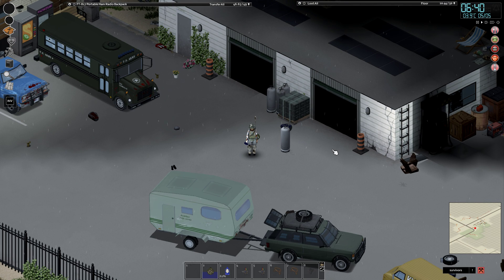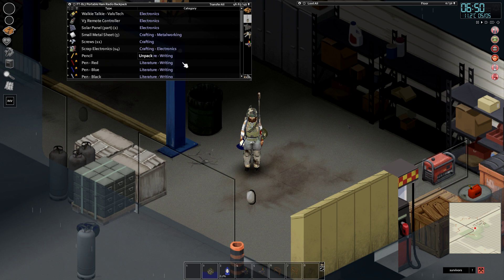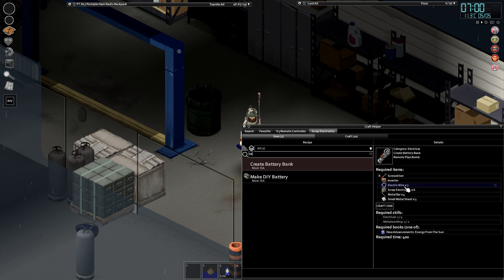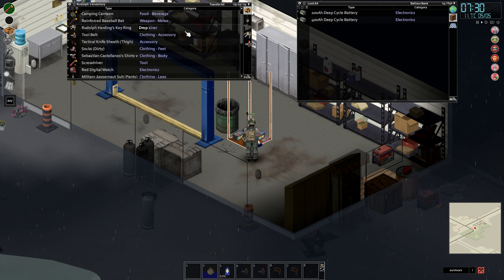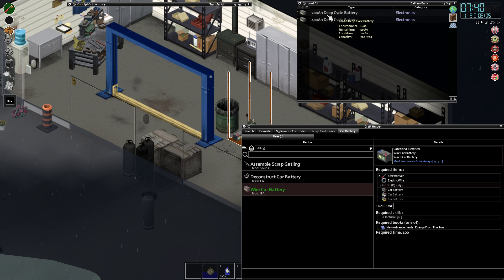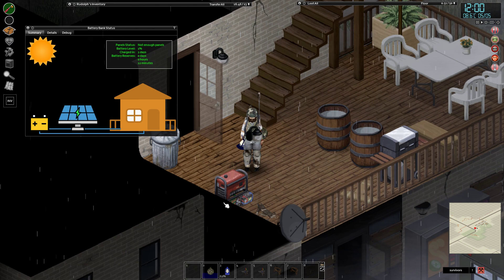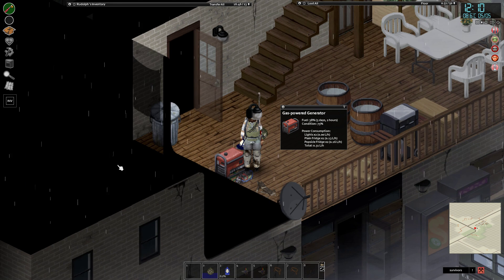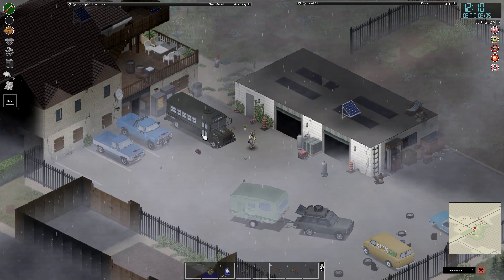Project Zomboid Immersive Solar Arrays A to B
A detailed helping guild how to set up your Solar panels for the Mod Immersive Solar Arrays, with problem-solving and how to get it working and problems I found and overcome.